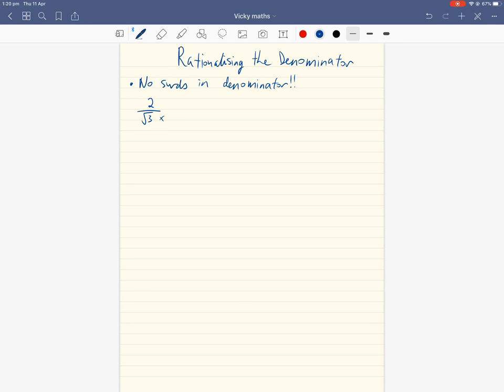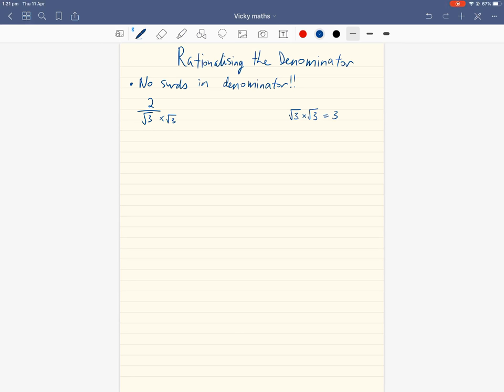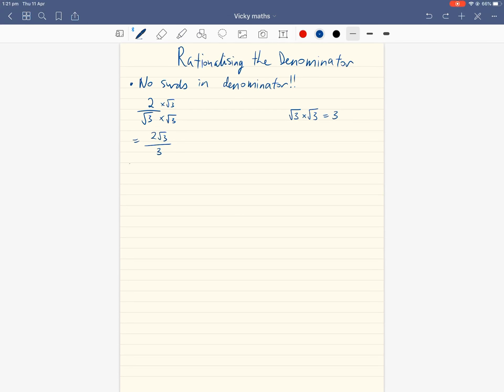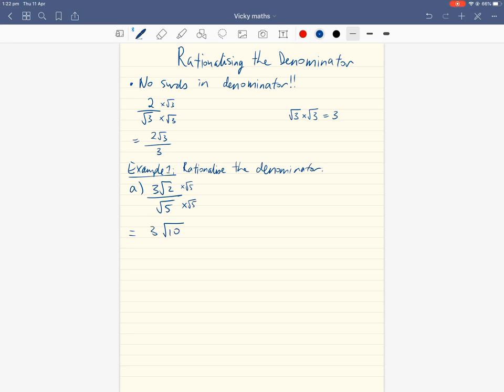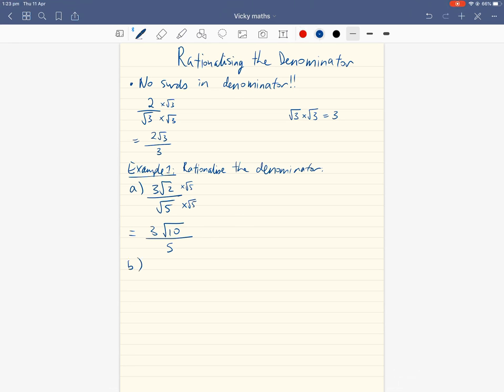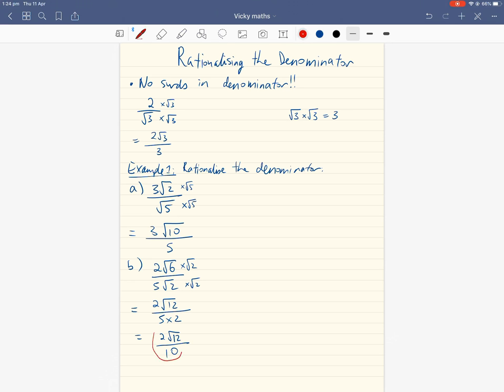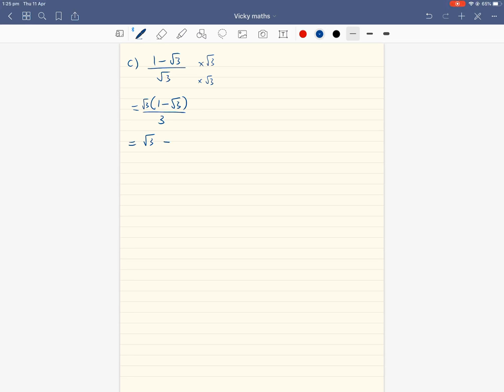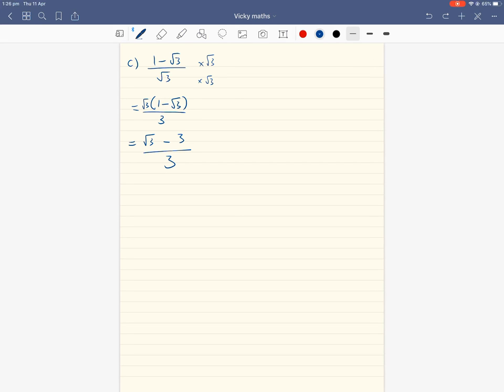Ex3E: Rationalising the denominator